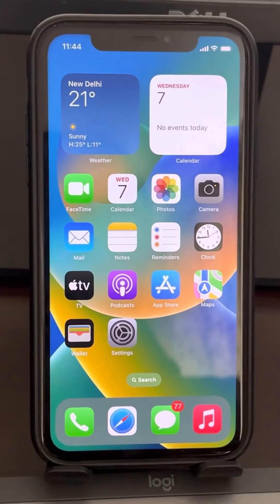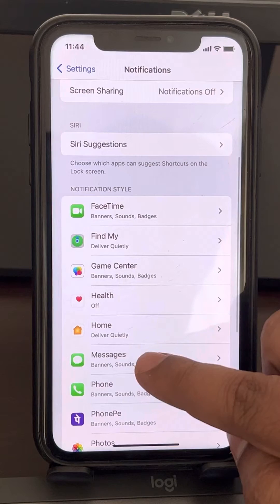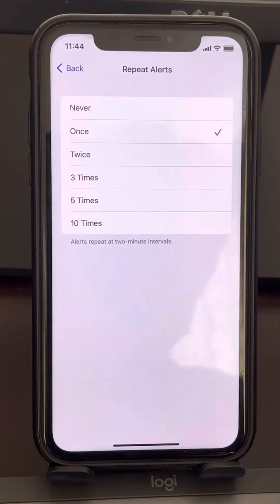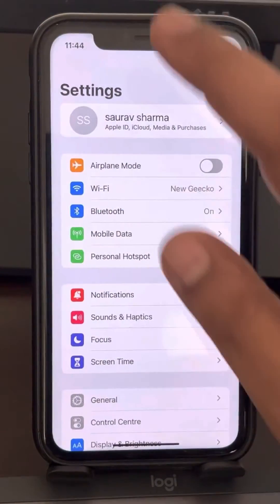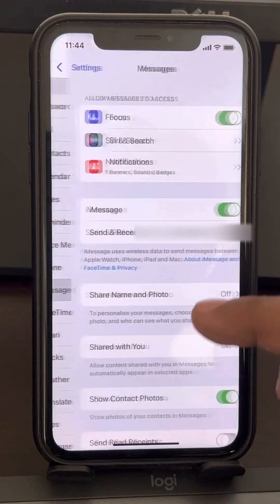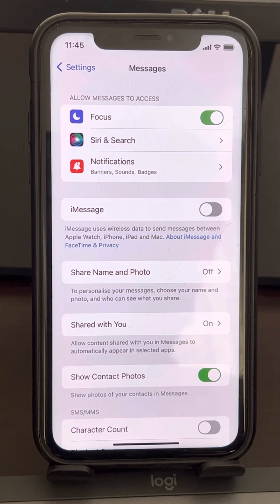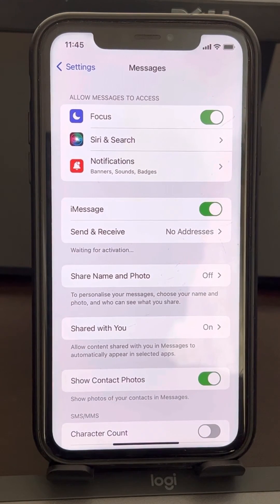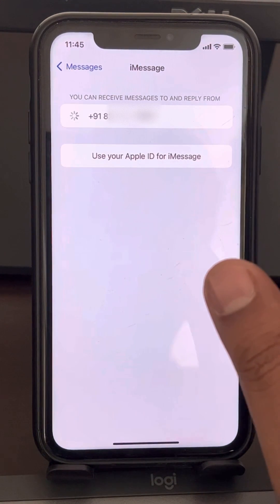Getting duplicate notifications of text messages on iPhone Fix